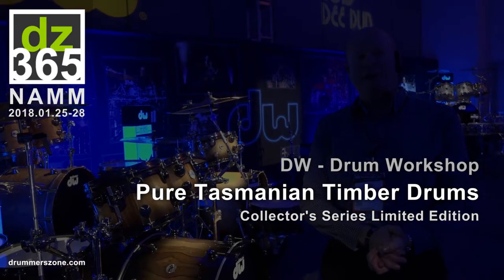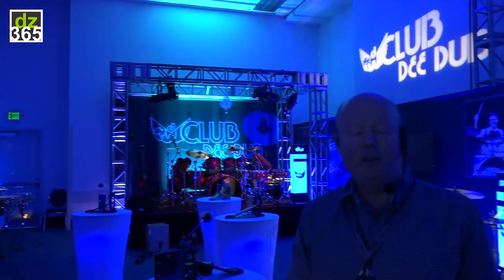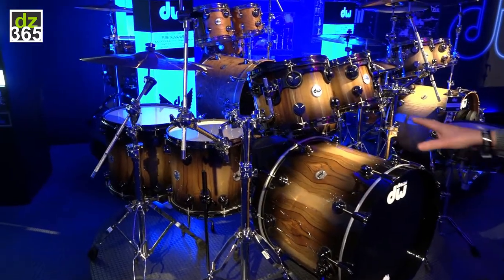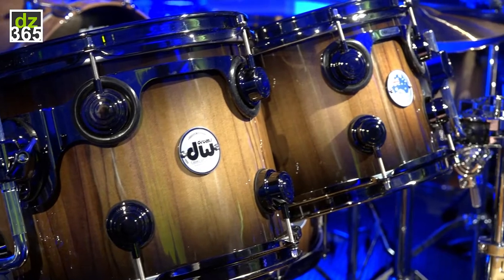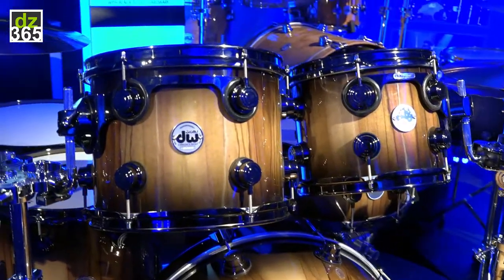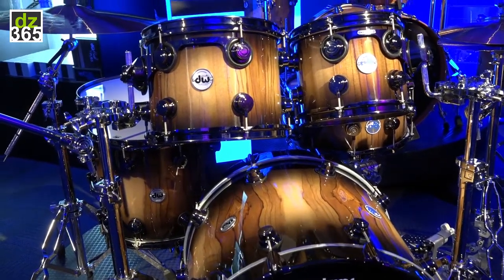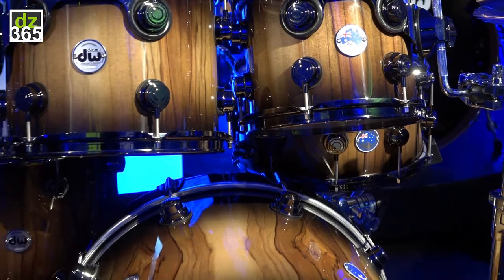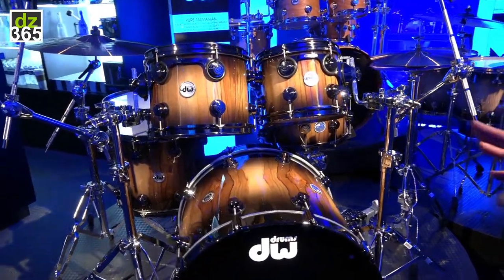Pure Tasmanian Timber Limited Kit - DW (Drum Workshop)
- Unique Blackheart Sassafras from Australia
DW's John Good did it again: he found some exceptional wood all the way in Tasmania, and transformed it to beautiful drums with an Australian badge on each drum. Nowadays with drums, the art is in the detail and from small brands up to the majors, all companies are getting better at it. The downside of this is that these high-level drums are not getting any cheaper. The upside, with the right brand name on it, is that you pretty much always have a limited and unique product. One that you can see as an investment if you take good care of these special drums while they’re yours.

For some some cool Tasmanian wood knowledge, check the full specs